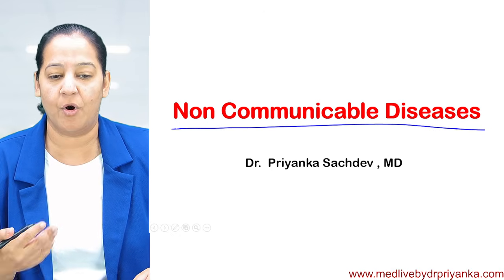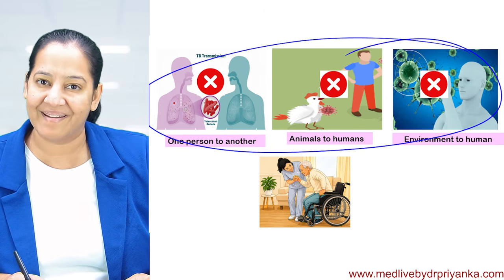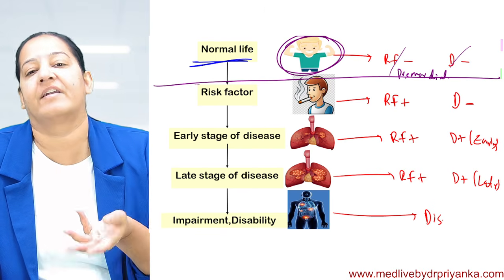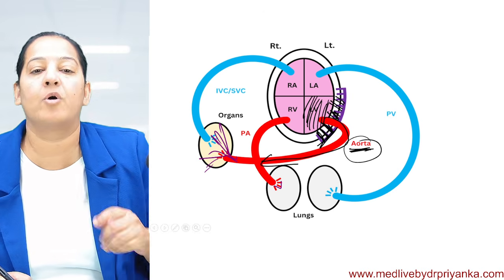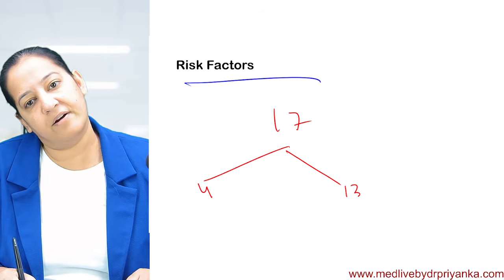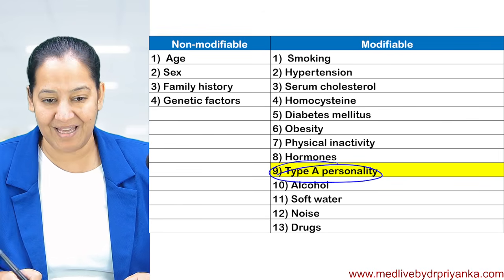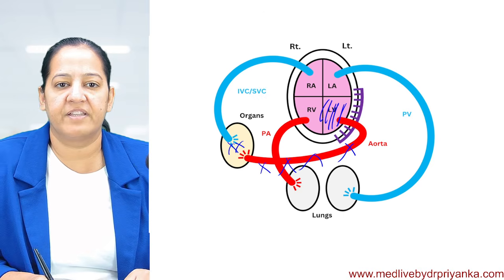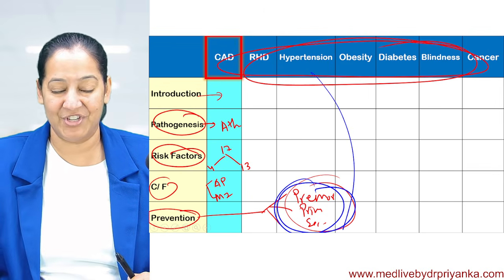Mastering NCDs: Coronary Artery Disease | 3rd Prof Community Medicine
Struggling to memorize Non-Communicable Diseases (NCDs) for your Community Medicine exams? In this lecture, we kick off our NCD Masterchart series with a high-yield, conceptual breakdown of Coronary Artery Disease (CAD). Instead of rote memorization, we use 3D anatomical models to visualize the exact imbalance between myocardial demand and supply, pathogenesis, the 17 crucial risk factors, and the 4 levels of prevention. Grab your notebook and fill in the masterchart with me!

Timestamps:
0:00 - Welcome to 3rd Prof Buster 1.0: NCDs Introduction
03:02 - Communicable vs. Non-Communicable Diseases
14:22 - The 4 Levels of Prevention (Primordial, Primary, Secondary, Tertiary)
22:12 - Coronary Artery Disease (CAD): Demand vs. Supply
30:18 - Pathogenesis of Atherosclerosis & CAD
33:14 - The 17 Risk Factors (Modifiable vs. Non-Modifiable)
45:39 - Clinical Features: Angina vs. Myocardial Infarction (MI)
51:33 - Prevention Strategies for CAD
58:37 - How to Frame Your University Exam Answer

📚 Ace your university exams with conceptual learning!
Download the MedLive app now to access the full 3rd Prof Buster 1.0 course, 3D animated lectures, and premium question banks

Follow MedLIVE for daily MBBS tips and high-yield MCQs!